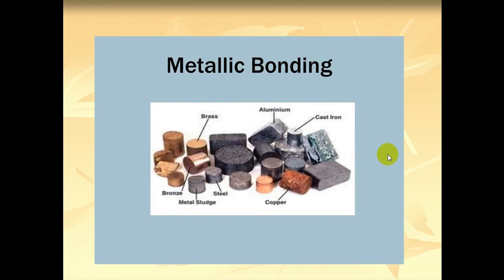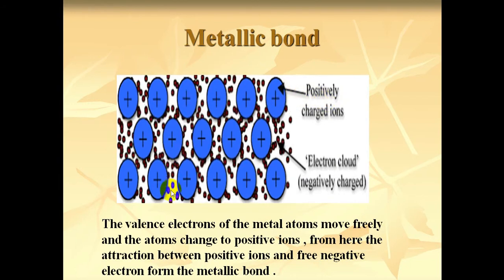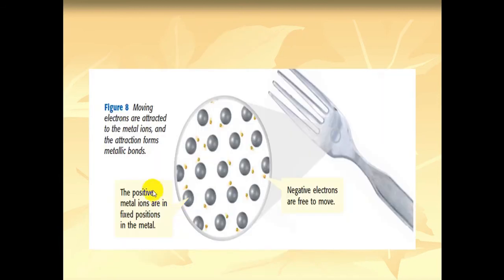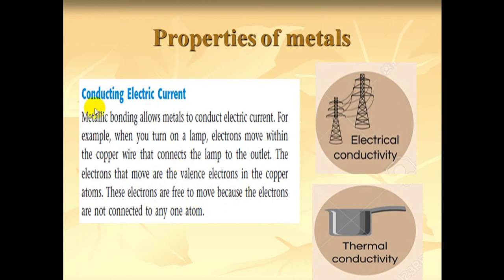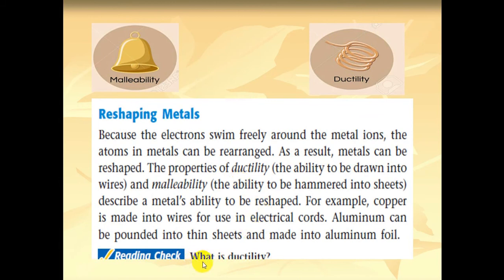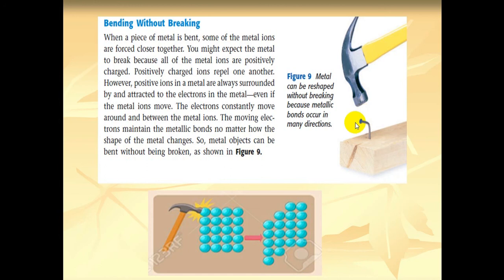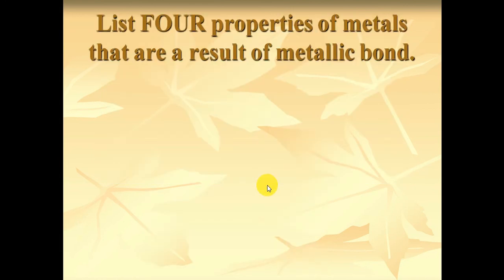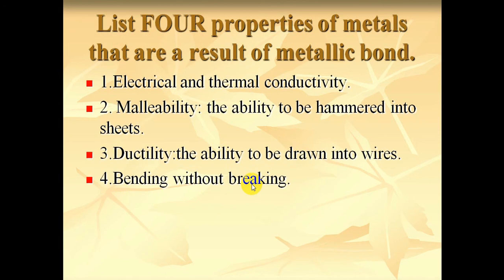G8 SCIENCE 20.5.2020